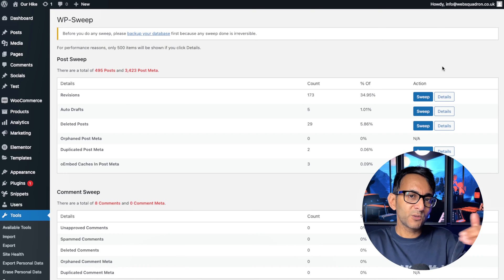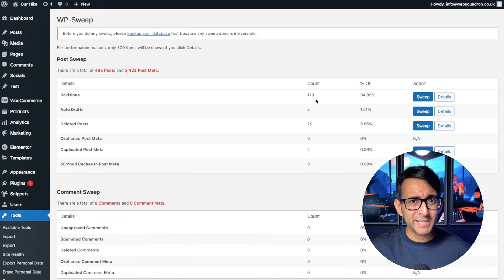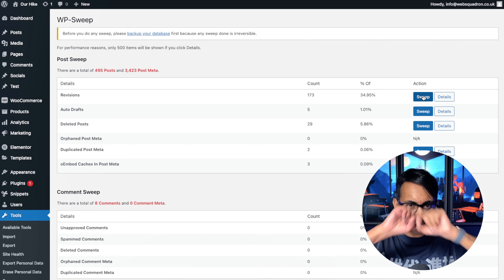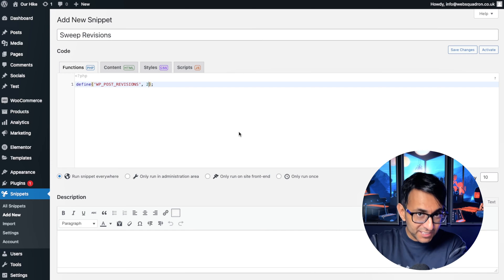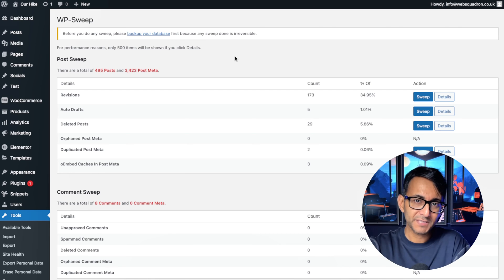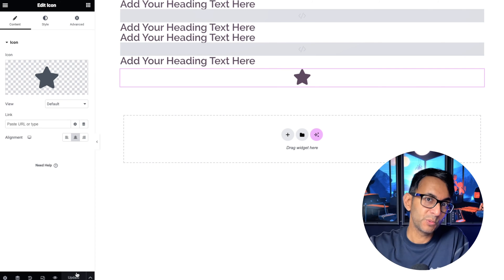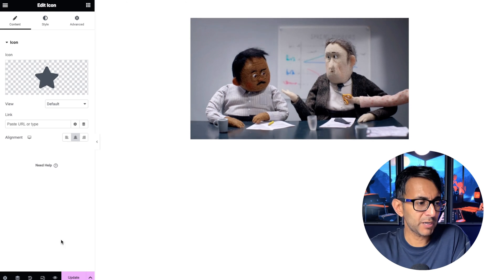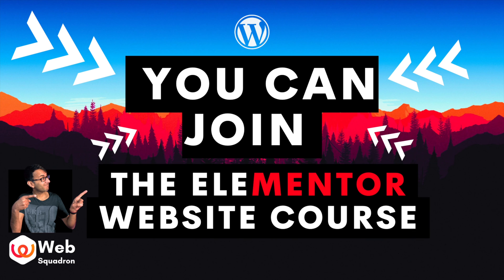Code Snippets - Reduce or Remove Revisions - Free Code - CodeSnippets - Counter Elementor Safe Mode